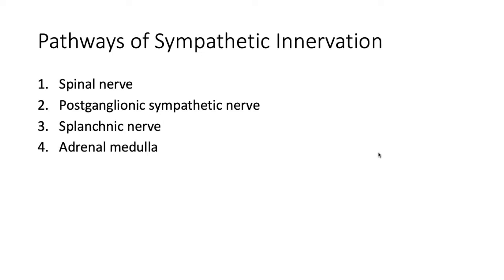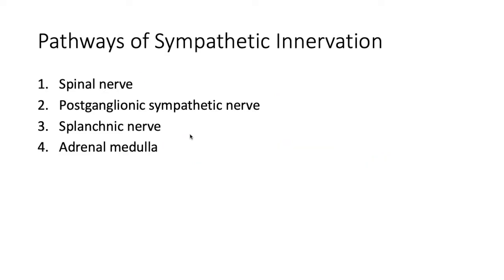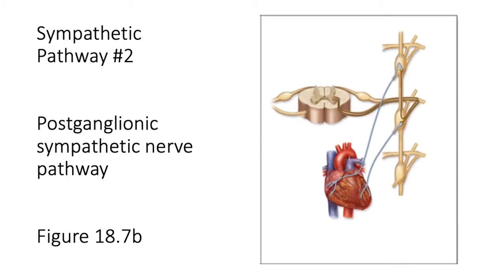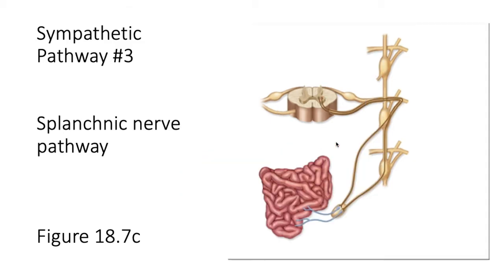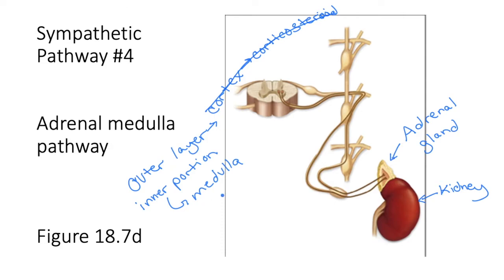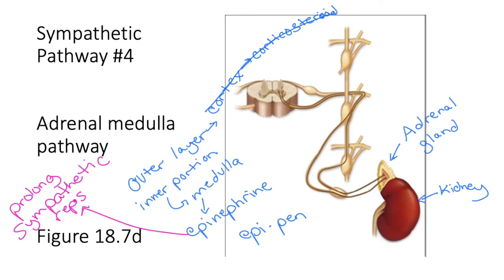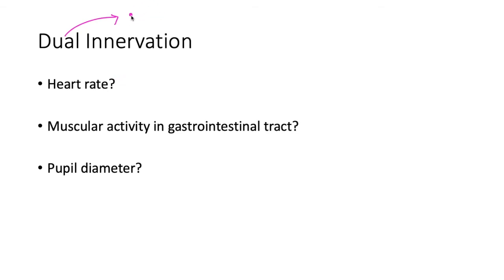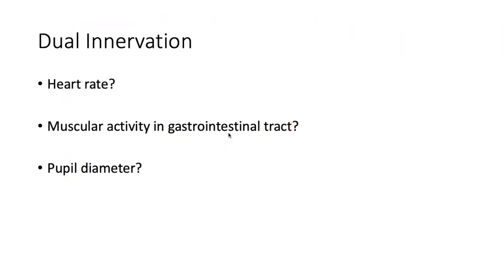Chapter 18 Part 6 alternate